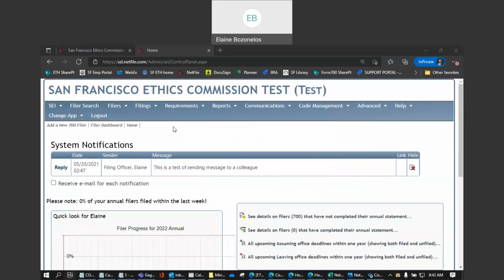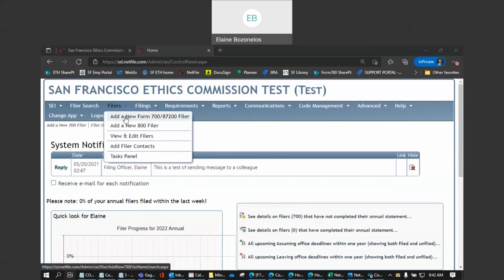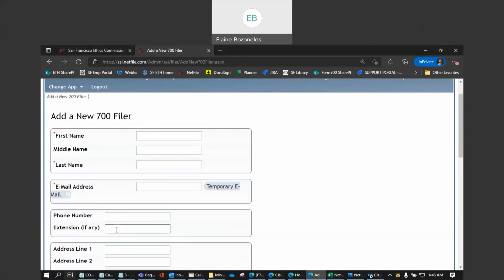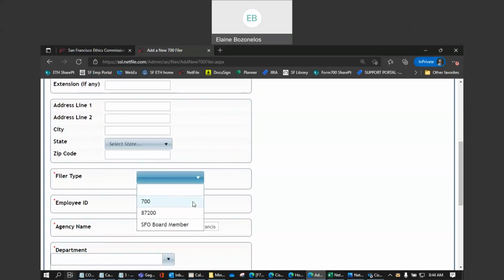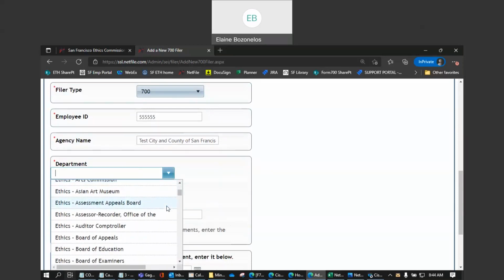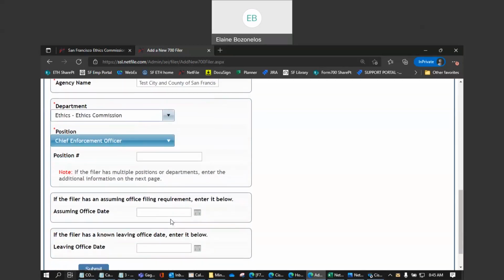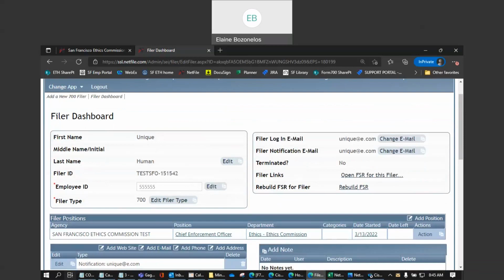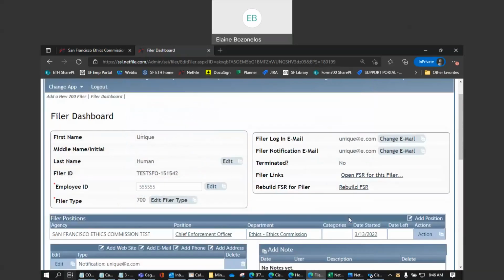3/8: SF Ethics Commission Form 700 - Onboarding Create New Filer Account in NetFile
Instructions for San Francisco Filing Officers who need to create a new filer account in NetFile (filer does not have an existing account already).
A how-to mini tutorial series from the San Francisco Ethics Commission for Departmental Filing Officers who ensure designated filers submit their Form 700 Statements electronically via NetFile.